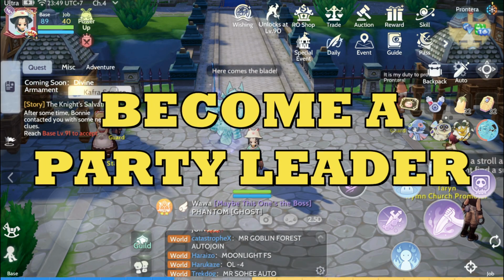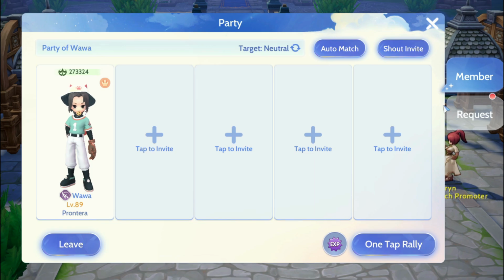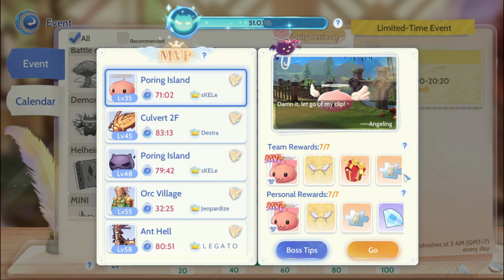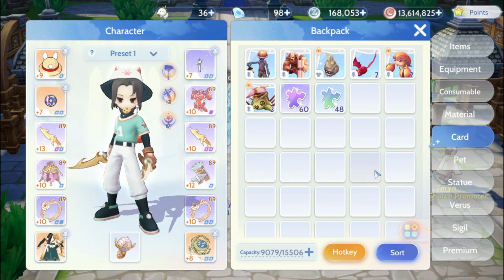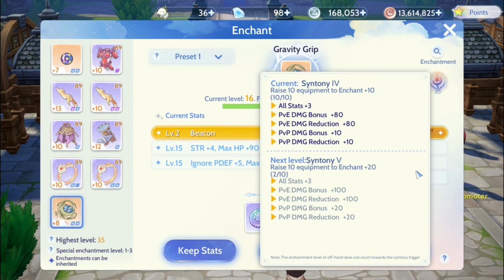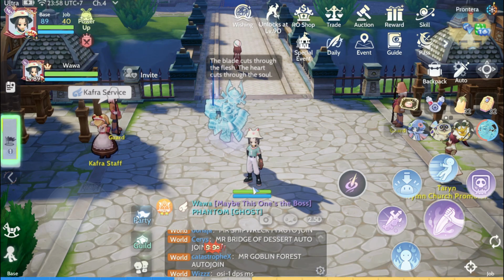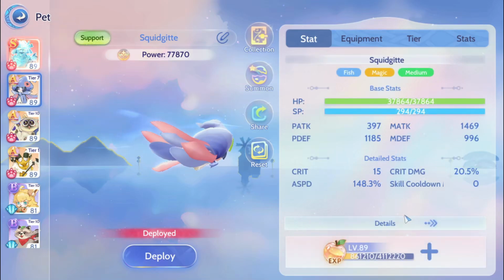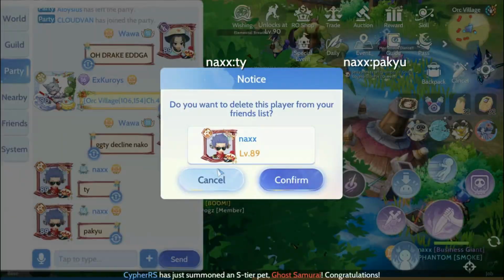10 MVP Hunt Tips [ENG] - Ragnarok Origin Global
these are the tips that i learned throughout this week of grinding team rewards, i hope you guys learn something and get those rewards for yourself as well.